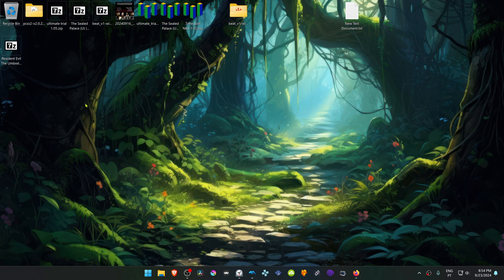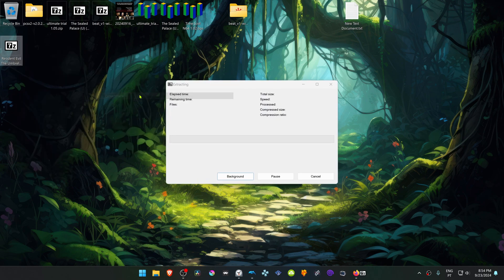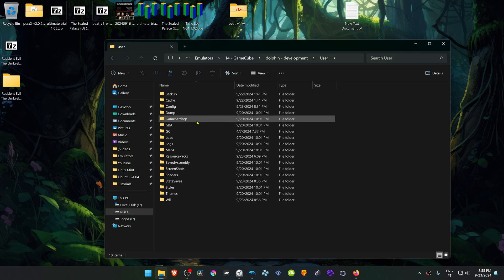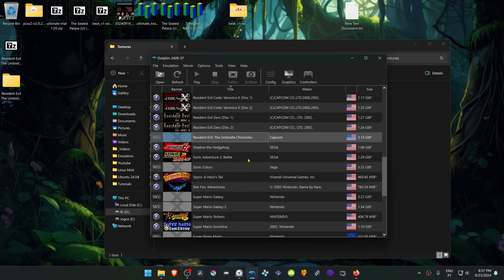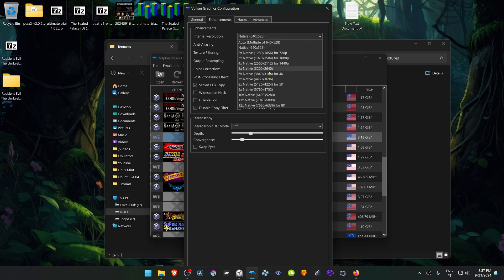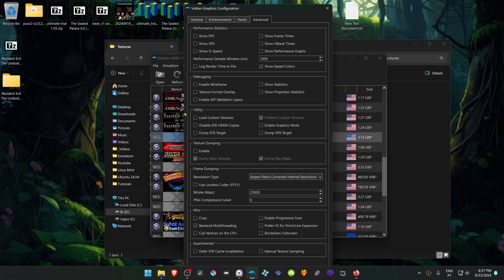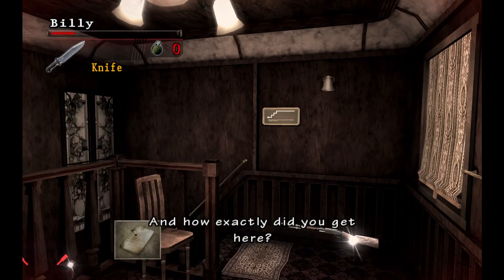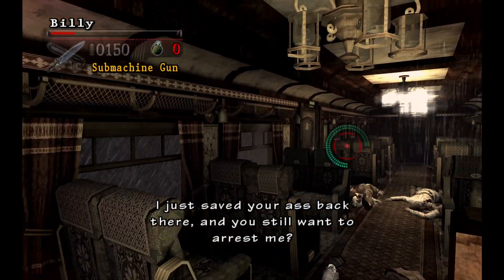How to Install Resident Evil The Umbrella Chronicles HD Textures in Dolphin (Wii Emulator)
🖥️PC Specs:
CPU: Intel(R) Core(TM) i5-10400F CPU @ 2.90GHz
RAM: 16GB
GPU: NVIDIA GeForce GTX 1660 SUPER